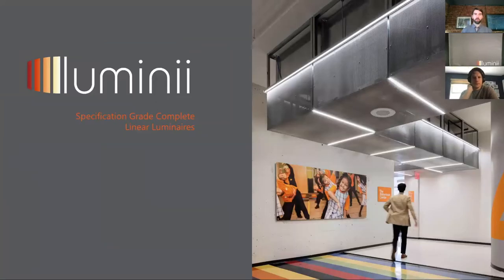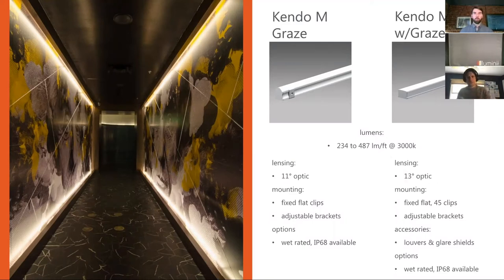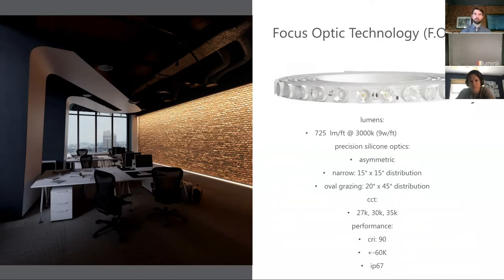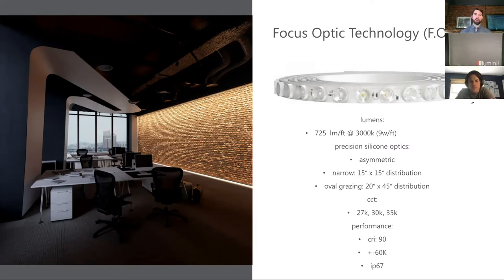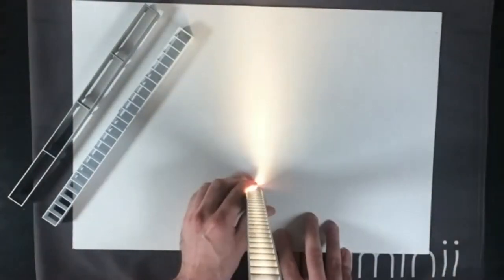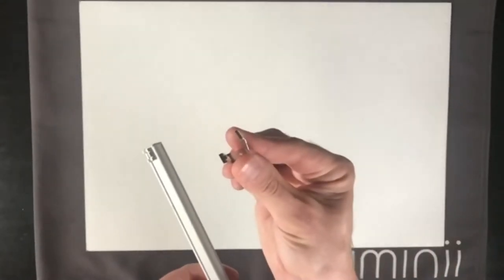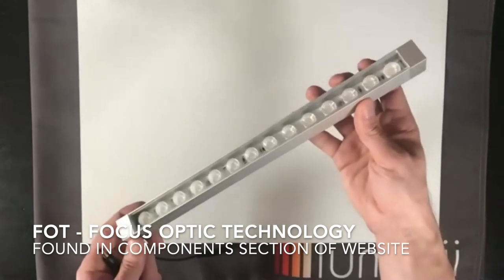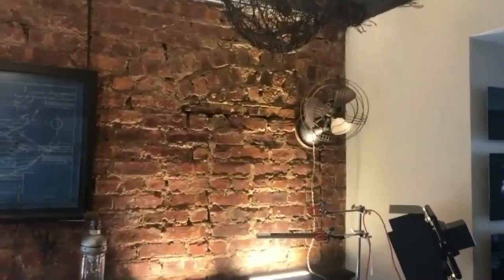Luminii Wall Grazing Options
Luminii has three small form factor linear wall grazers and they each have their pros and cons. The Kendo M Graze, the Kendo M with graze and the FOT module-in-extrusion solution.

In this explainer, Ryan takes us through these options and presents a mockup in his apartment.  It's a solid explainer with great visuals and lots of fixture detail.